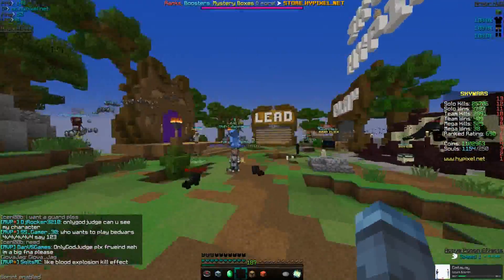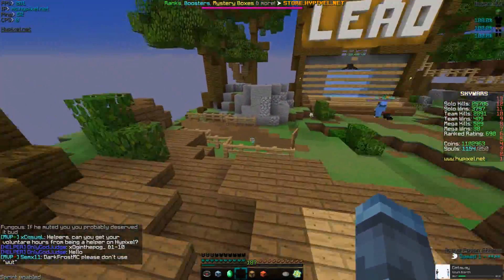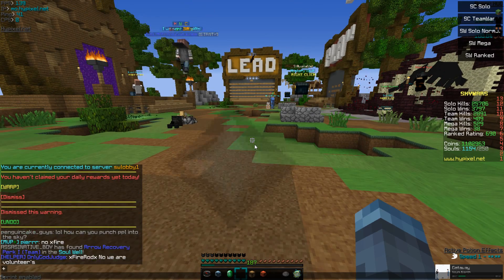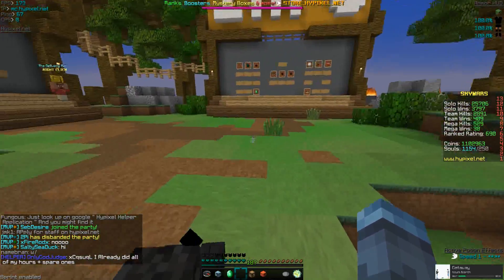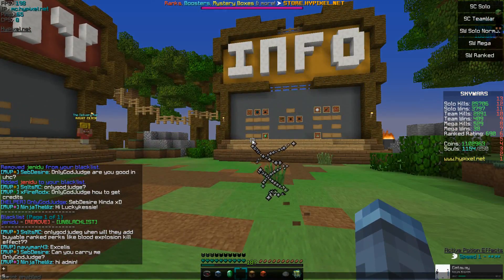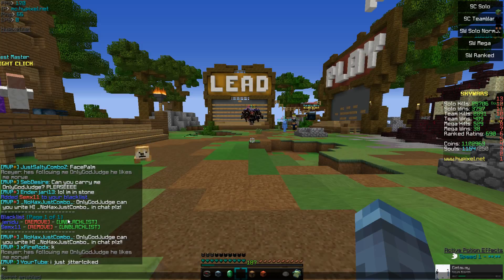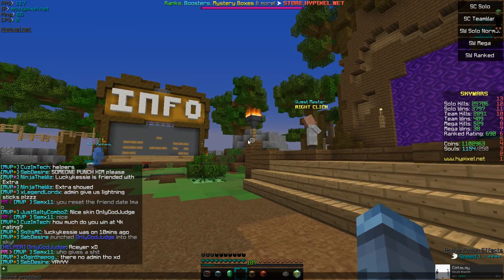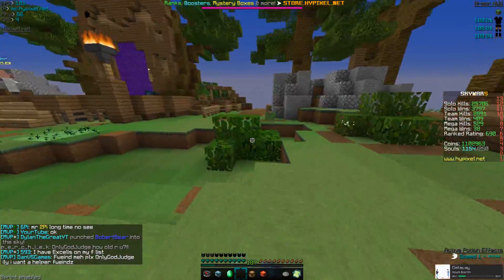Hypixel AUTO FRIEND MOD Release (WORKING)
It's not currently bannable, and many youtubers use mods that do the same thing.